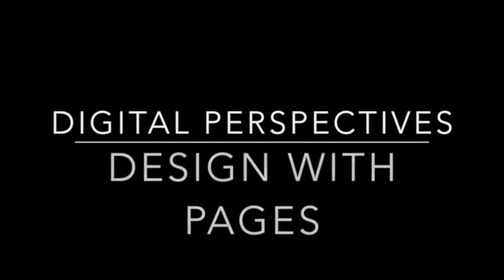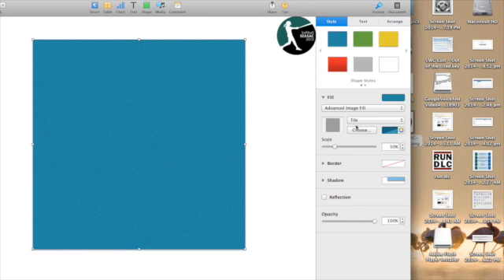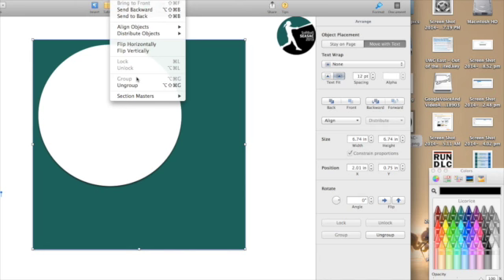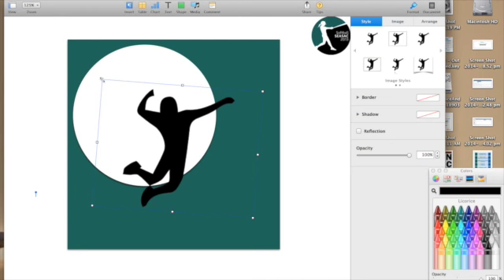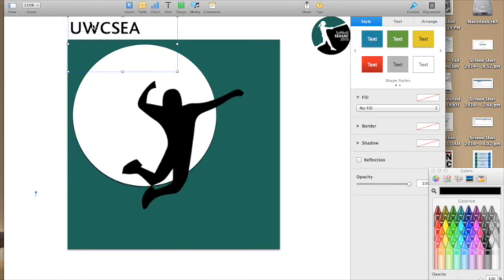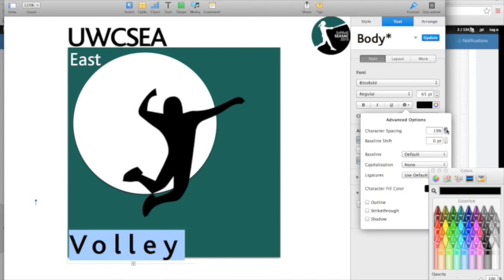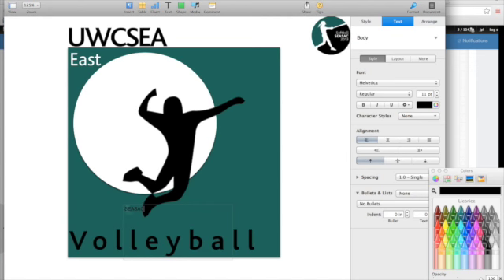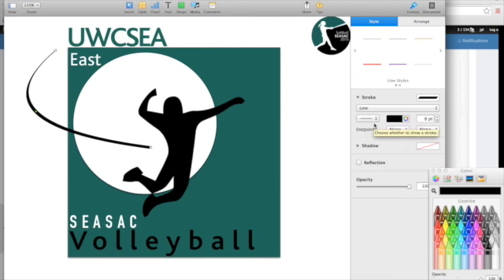Logo Design using pages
This video is about Logo Design using pages